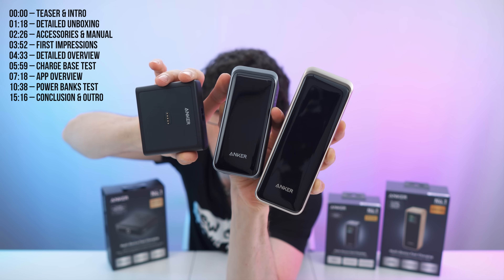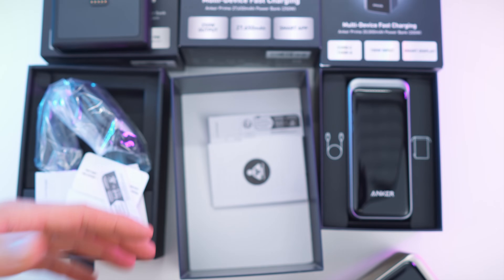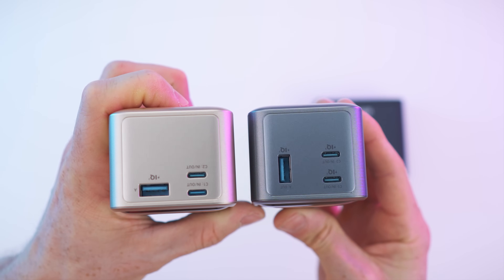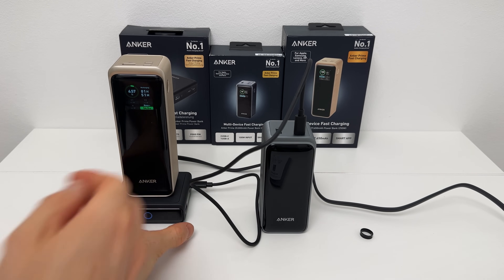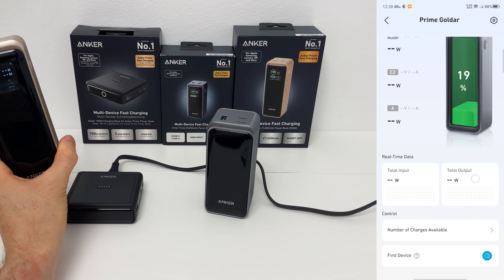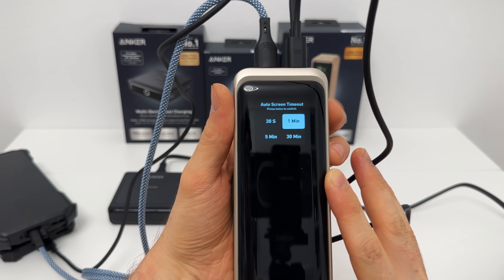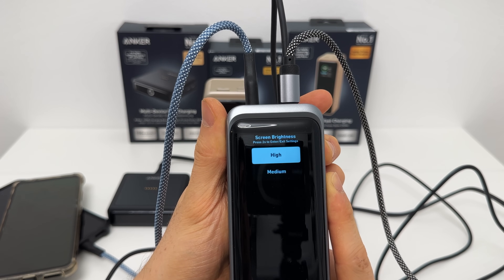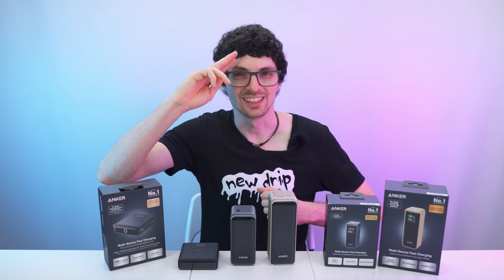Anker Prime Unleashed! - 250W Output, Fast Charging & GaN Tech! Worth the Hype? (Ultimate Solution)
🔥 The Very Best Of Power Banks! ALL LINKS $30 OFF! – 20k mAh | 27k mAh | Base
↓↓↓↓↓↓↓↓↓↓↓↓↓↓ open up for more info ↓↓↓↓↓↓↓↓↓↓↓↓↓↓

Sale info: $30 OFF by clicking any of the product links!
(Offer is valid from August 26 to September 1)

Introducing the Anker Prime Power Bank lineup—a showcase of cutting-edge technology and unparalleled power delivery. In this series, we have three standout models: the 27,650mAh power bank with a staggering 250W total output, the 20,000mAh power bank offering 200W output, and the innovative 100W charging base. These power banks are designed for those who demand the best, combining extreme energy transfer rates with the latest features.

What’s truly impressive is the fast charging capability, both in and out, across multiple devices. The 100W charging base is equipped with the latest GaN technology, ensuring a compact design while delivering wireless charging at 100W—just place your power bank on it, and you’re good to go. The smaller power bank can deliver 100W over a single port, while the larger model pushes 140W, and it even comes with a companion app. While the app isn’t necessary, it’s a fantastic tool for tech enthusiasts who love to dive into the specifics and monitor every detail.

Compact, powerful, and offering great value for what it brings to the table, the Anker Prime Power Bank lineup sets a new standard. But does it really live up to the hype? Let’s find out!

▬▬▬▬▬▬▬ content ▬▬▬▬▬▬▬

00:00 – Teaser & Intro
01:18 – Detailed Unboxing
02:26 – Accessories & Manual
03:52 – First Impressions
04:33 – Detailed Overview
05:59 – Charge Base Test
07:18 – App Overview
10:38 – Power Banks Test
15:16 – Conclusion & Outro

▬▬▬▬▬▬▬ about Stephen ▬▬▬▬▬▬▬

▬▬▬▬▬▬▬ about Chris ▬▬▬▬▬▬▬